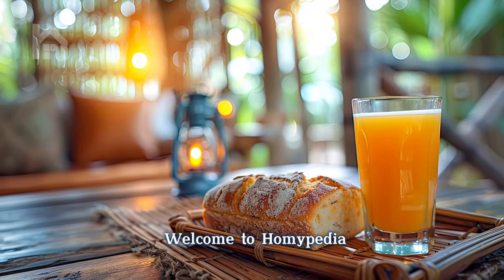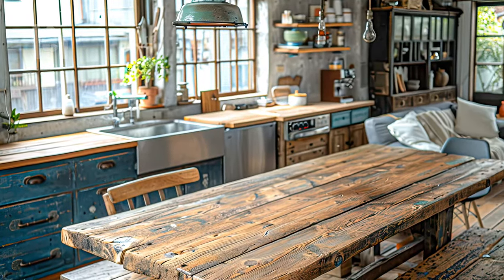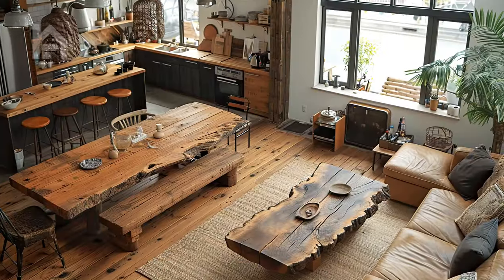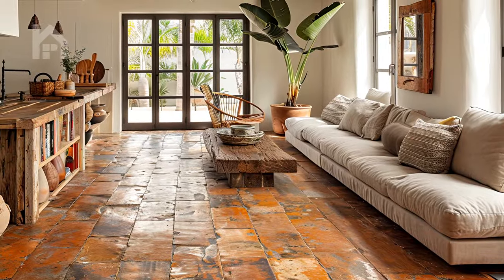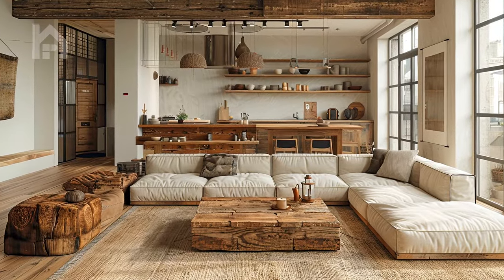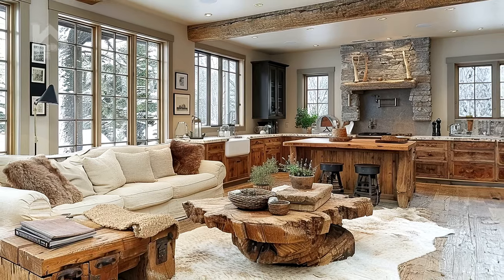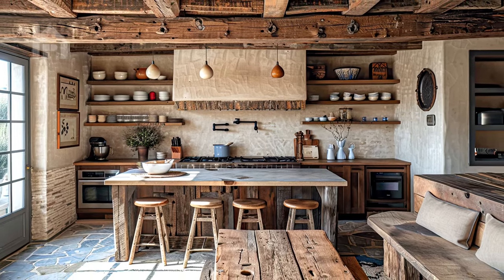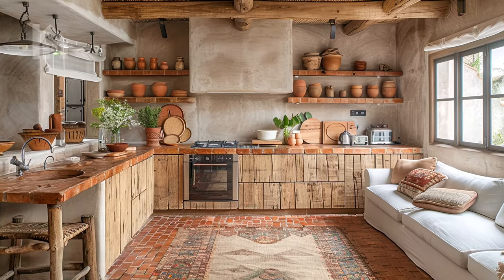Harmonizing Spaces: Wabi-Sabi Kitchen Connection With Living Room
In this video, we explore the concept of Wabi-Sabi and how it can bring a sense of harmony to your living spaces, particularly the connection between the kitchen and living room. Wabi-Sabi is a Japanese aesthetic that celebrates imperfection, simplicity, and the beauty of natural materials. By incorporating Wabi-Sabi principles into your home design, you can create a serene and cozy atmosphere that promotes relaxation and mindfulness. Join us as we discuss how to achieve a Wabi-Sabi kitchen connection with the living room, and discover how this design approach can transform your space into a peaceful sanctuary.